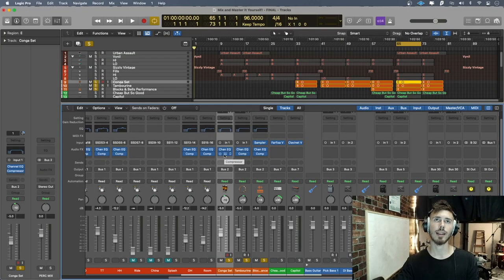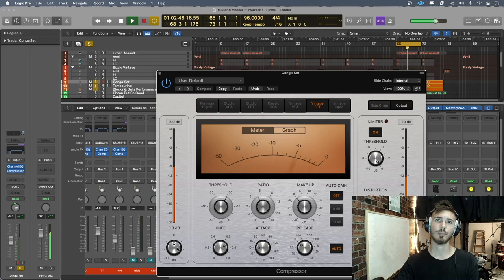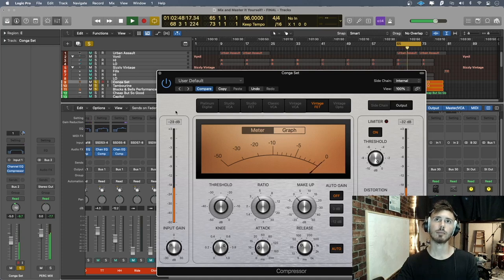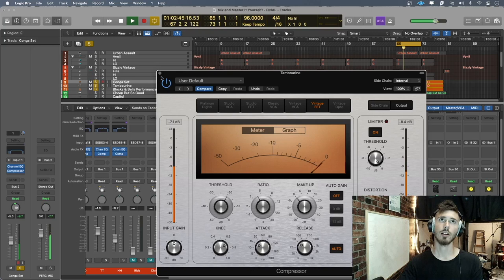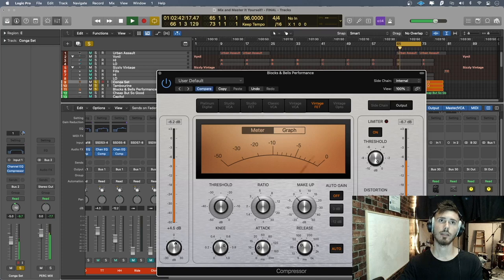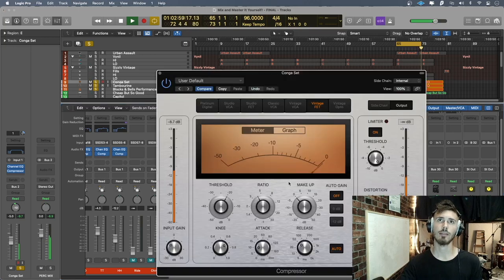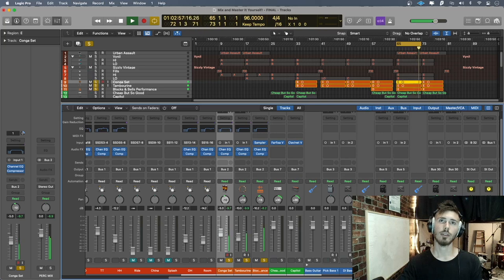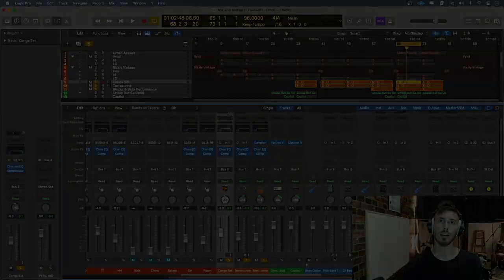Compressing Latin Percussion (Logic Pro X) - MIX and MASTER IT Yourself!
Logic Pro - Mixing and Mastering Online Course -